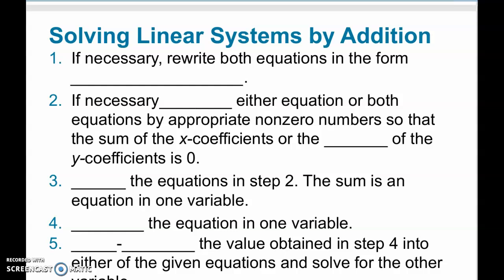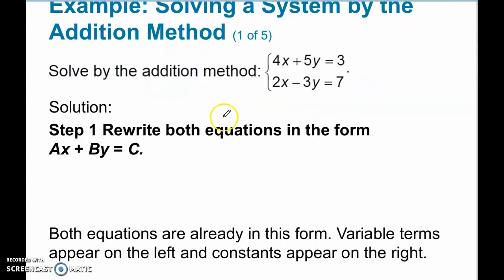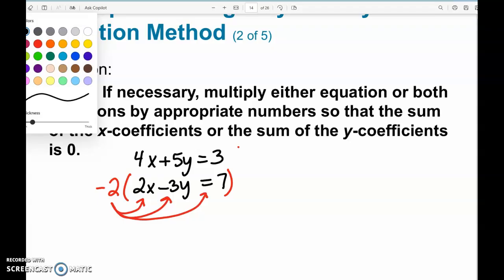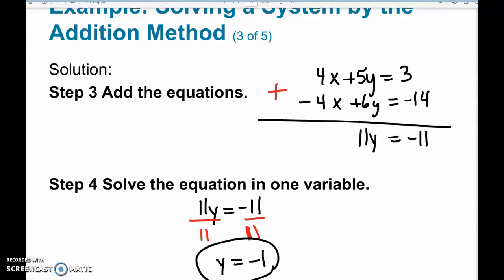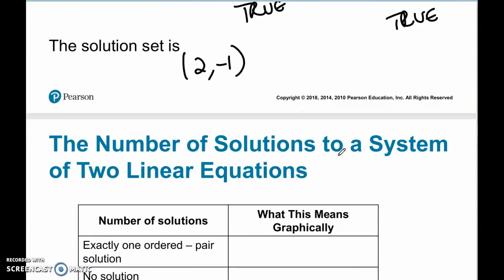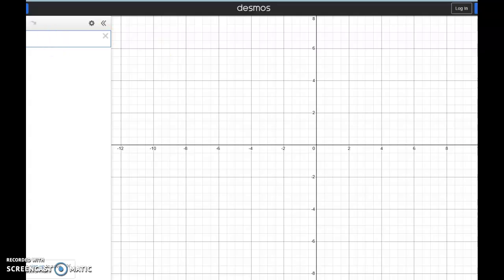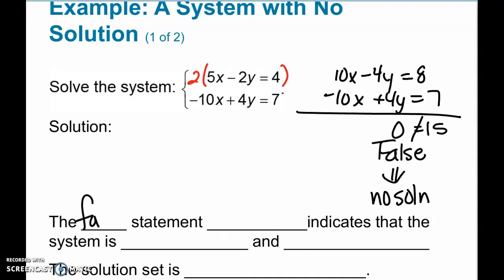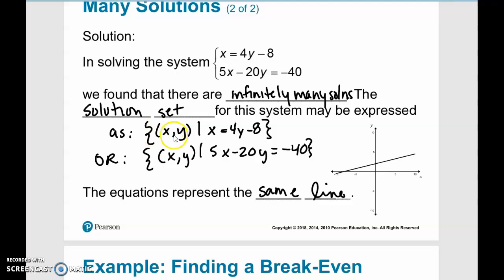Math 120 Section 5.1 Solve Linear Systems Using Addition